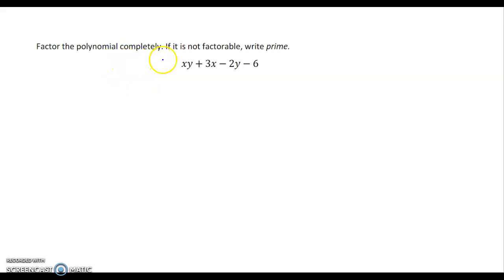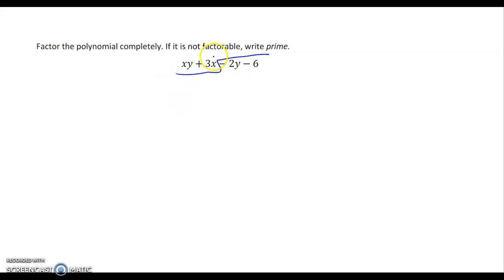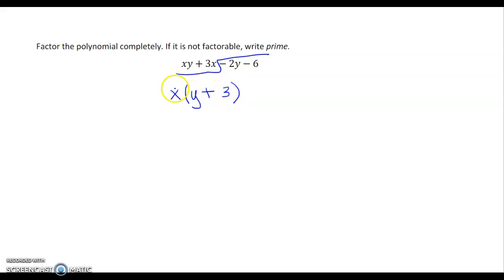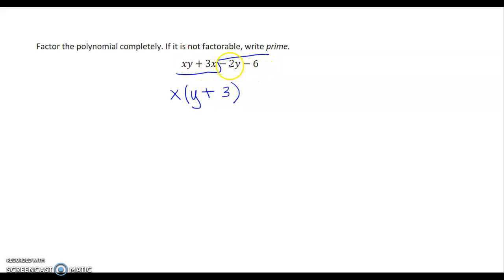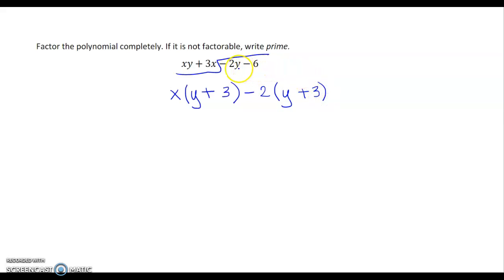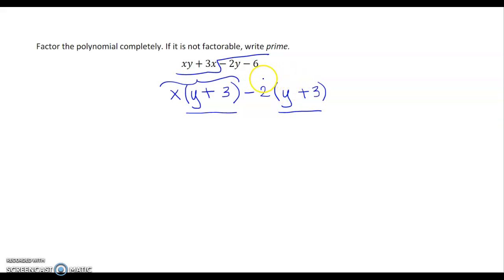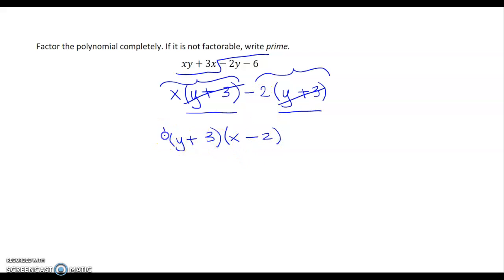Factor By Grouping